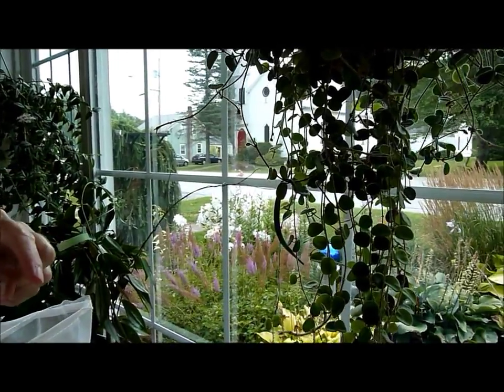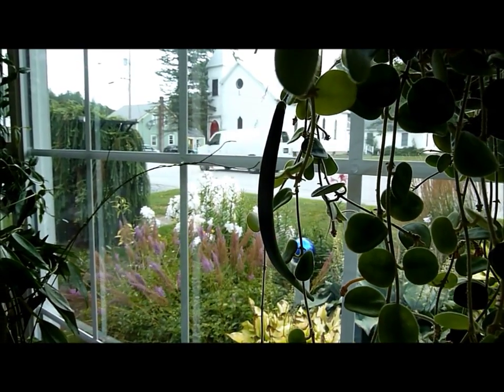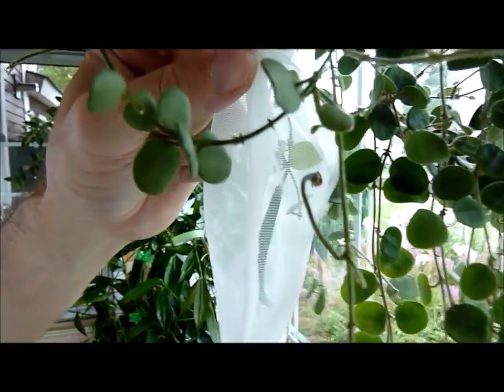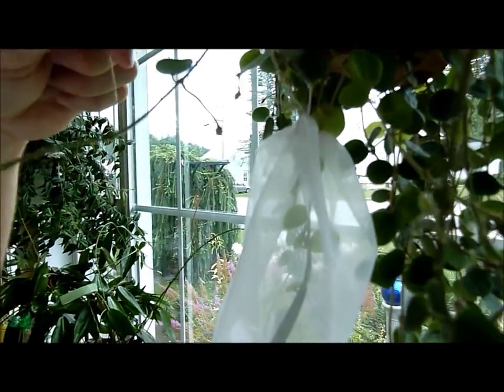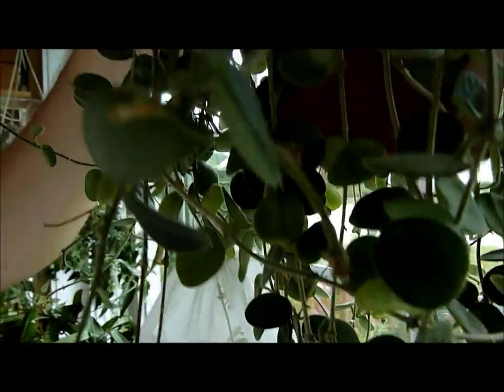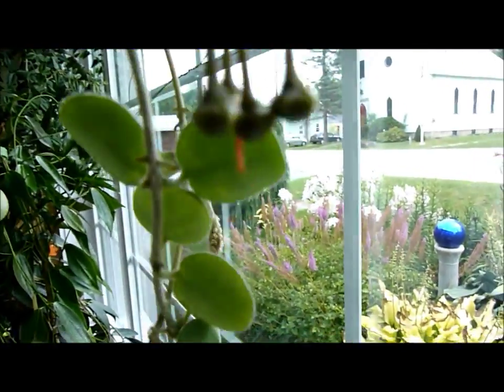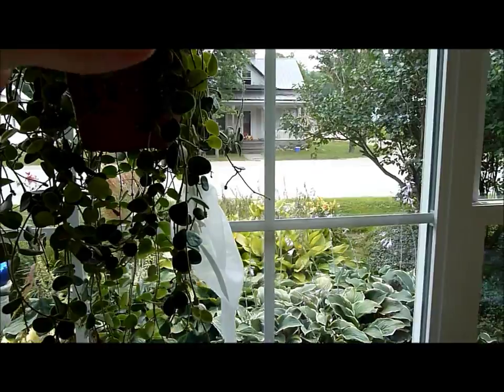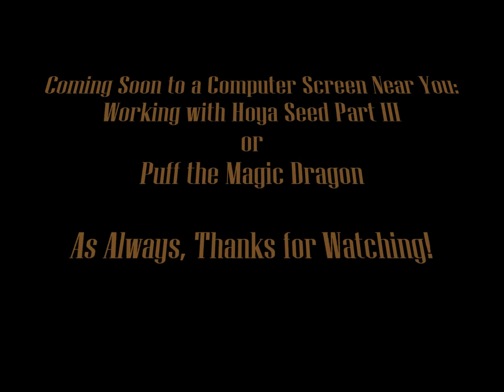Working with Hoya Seed Part II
Second installment in my working with Hoya seed series.